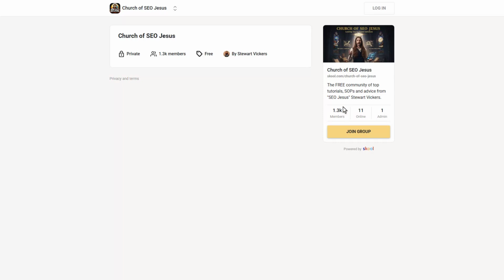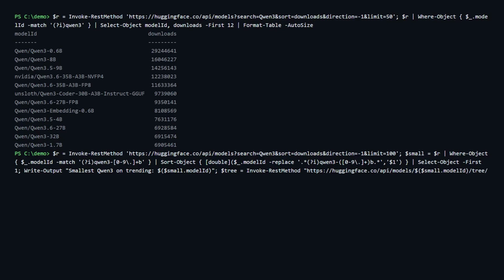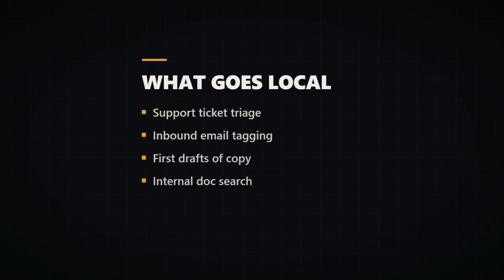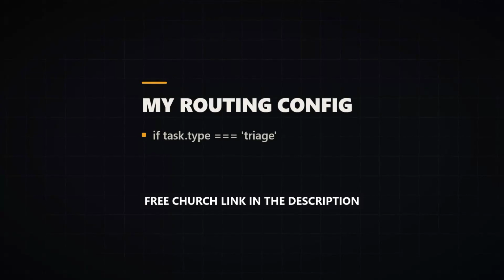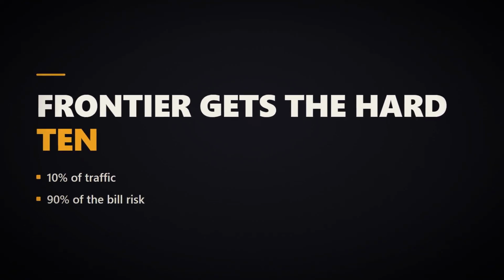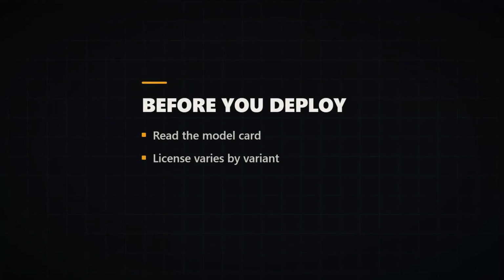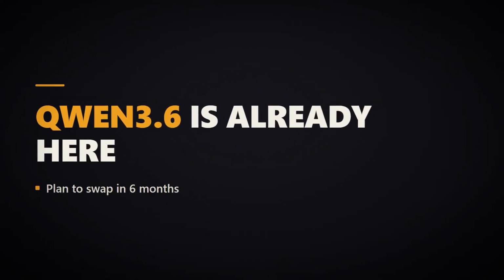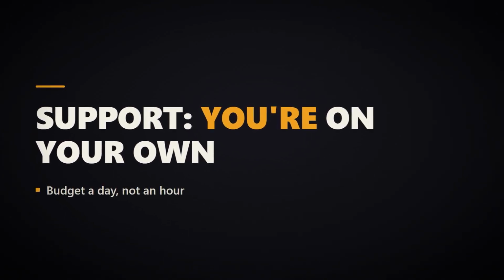Qwen Just Broke Every Enterprise AI Vendor's Pricing Sheet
The private AI server an enterprise vendor quoted at $20,000 last quarter now runs on a workstation your team already owns, and Qwen3-8B is the reason.

What you learn in this video:
- What a distilled Qwen3-8B actually is, in one plain-English sentence (no ML jargon)
- The exact VRAM footprint at 4-bit quality, and why a single RTX 4090 (or a used RTX 3090 off eBay) fits it five times over
- The routing rule I run at my own agency that dropped the frontier API bill by ~70% in the first month
- The 6 boring, high-volume tasks that move to a local Qwen this week, and the 10% that stay on GPT / Claude
- The honest catches: licensing, task-quality edges, version cadence (Qwen3.5 and Qwen3.6 are already live), and support burden with Ollama and vLLM

Routine tasks a distilled 8B model handles without a customer ever noticing: support ticket triage, inbound email tagging, first-draft copy, internal document search, lead classification, meeting note summaries. Frontier stays for legal edge cases, refunds, and rare judgment calls.

Cost math on screen: 50M tokens / month on a frontier API = $330 / month and rising with headcount. One owned RTX 4090 box, amortised over 24 months plus electricity = ~$126 / month, flat forever. That is $2,440 / year on the table, and the gap widens the second you scale.

Chapters:
00:00 Qwen3-8B is free on Hugging Face
00:15 The $20,000 enterprise AI quote
00:29 Wrong by one whole zero
00:45 Distillation, in plain English
01:22 Qwen3 sizes on Hugging Face (0.6B / 1.7B / 4B / 8B)
01:55 Qwen3-8B runs on an RTX 4090 or used RTX 3090
02:12 Soft CTA - Church of SEO Jesus
02:35 Hugging Face API proof: 29M downloads
03:02 4-bit VRAM math for every Qwen3 size
03:23 Fifteen-person team, $330/mo API vs $126/mo owned box
04:24 Which tasks route to local Qwen
04:59 The 12-line router.js that cut my bill 70%
05:16 Which tasks stay on the frontier API
05:37 Verify it yourself on
05:52 Honest catches: license, task quality, cadence, support
06:40 The arbitrage window closes in ~6 months
06:56 Solo move tonight: 5 minutes on the Hugging Face Space
07:09 Team move this week: Ollama + OpenAI-compatible endpoint
07:28 Next: which self-hosted stack survives production
Chapters:
00:00 Qwen3-8B is free on Hugging Face
00:15 The $20,000 enterprise AI quote
00:29 Wrong by one whole zero
00:45 Distillation, in plain English
01:22 Qwen3 sizes on Hugging Face (0.6B / 1.7B / 4B / 8B)
01:55 Qwen3-8B runs on an RTX 4090 or used RTX 3090
02:12 Soft CTA - Church of SEO Jesus
02:35 Hugging Face API proof: 29M downloads
03:02 4-bit VRAM math for every Qwen3 size
03:23 Fifteen-person team, $330/mo API vs $126/mo owned box
04:24 Which tasks route to local Qwen
04:59 The 12-line router.js that cut my bill 70%
05:16 Which tasks stay on the frontier API
05:37 Verify it yourself on
05:52 Honest catches: license, task quality, cadence, support
06:40 The arbitrage window closes in ~6 months
06:56 Solo move tonight: 5 minutes on the Hugging Face Space
07:09 Team move this week: Ollama + OpenAI-compatible endpoint
07:28 Next: which self-hosted stack survives production